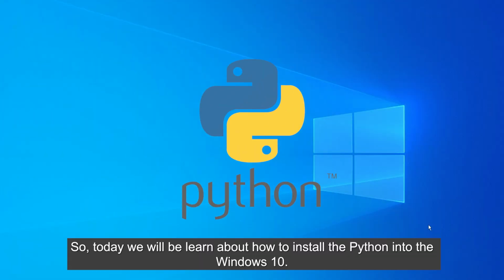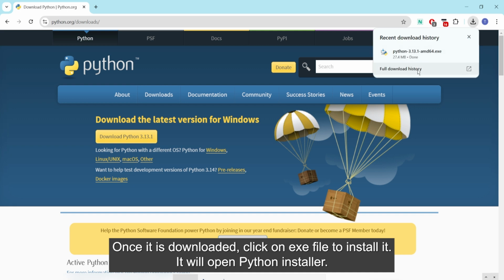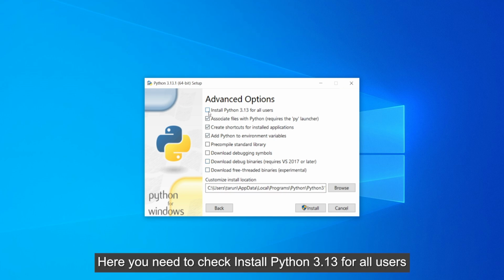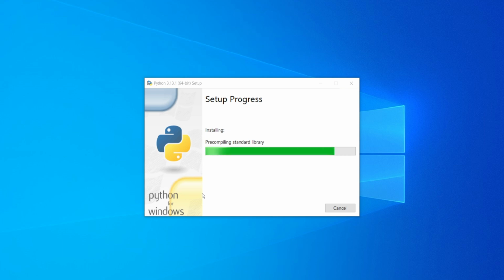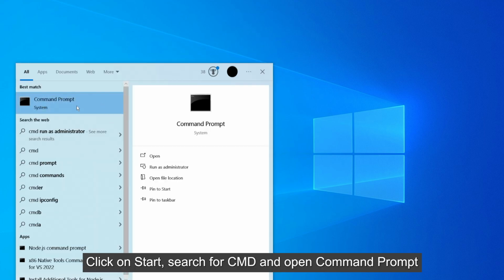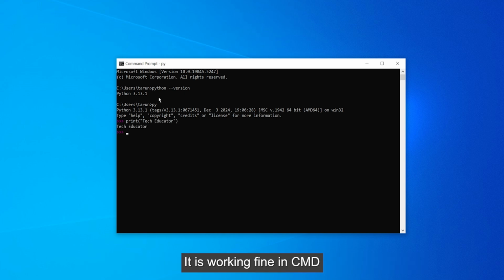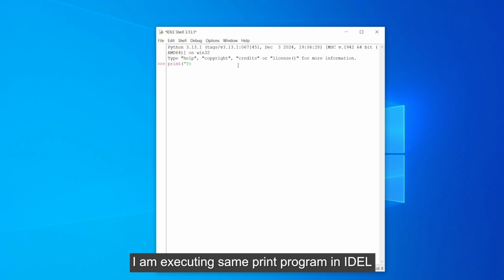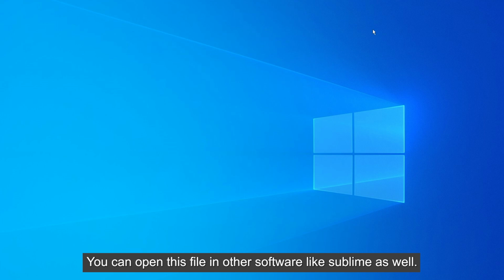How to install Python 3.13.1 on Windows 10 (Full Setup Guide for Beginners)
Welcome to *Tech Educator*! 🎓

In this video, we’ll guide you through a *step-by-step tutorial* on how to install *Python 3.13* on Windows 10. Whether you're new to programming or just upgrading your Python version, this tutorial ensures a smooth installation process and helps you set up your development environment.

1. *Downloading Python 3.13:*
   - Open your browser and search for "Python download."
   - Navigate to the download page and click on the latest version for Windows.

2. *Installing Python:*
   - Run the downloaded `.exe` file to start the installation.
   - Ensure you check the options:
     - *"Add python.exe to PATH"*
     - *"Install for all users"*
   - Customize the installation if needed (e.g., change the installation location).

3. *Setting Up Optional Features:*
   - Keep features like *pip* (Python package manager) and *documentation* selected.
   - These tools will help you manage Python packages easily.

4. *Completing the Installation:*
   - Grant admin privileges if prompted.
   - Wait for the installation to complete (approximately 2–3 minutes).

5. *Verifying the Installation:*
   - Open *Command Prompt* and type:
     - `python --version`
     - This ensures Python 3.13 is installed correctly.

6. *Running Your First Python Program:*
   - Type `py` in the terminal to open Python’s interactive shell.
   - Run your first command:
     ```python
     print("Tech Educator")

7. *Using Python’s IDLE Environment:*
   - Open *IDLE* (Python’s Integrated Development Environment).
   - Test a simple program.
   - Save your program with a `.py` extension for later use.

8. *Exploring Advanced Options:*
   - Learn how to edit Python files in other tools like Sublime Text or Visual Studio Code.

- Setting up environment variables for seamless coding
- Running your first Python script in Command Prompt and IDLE
- Saving Python programs and exploring external editors